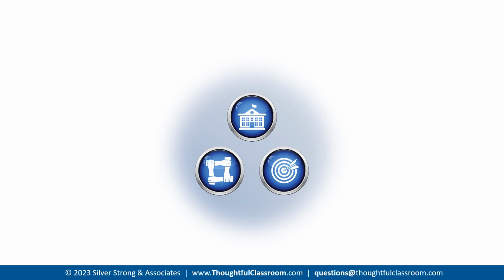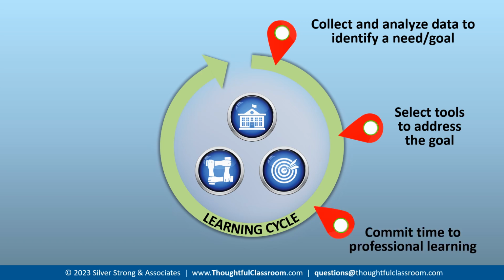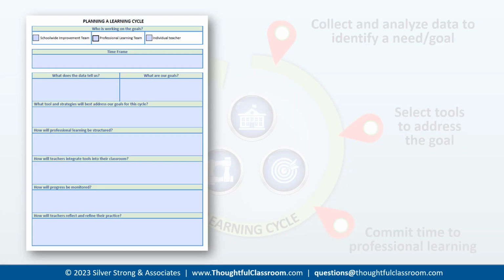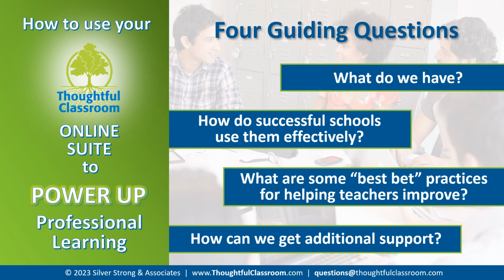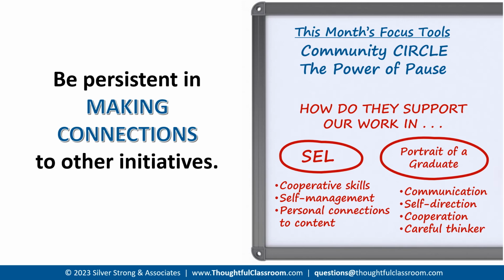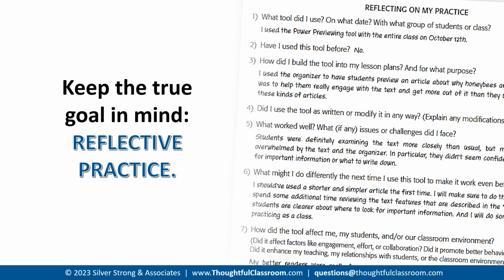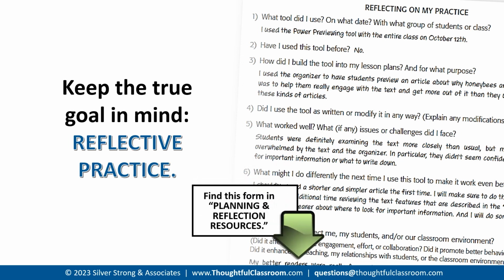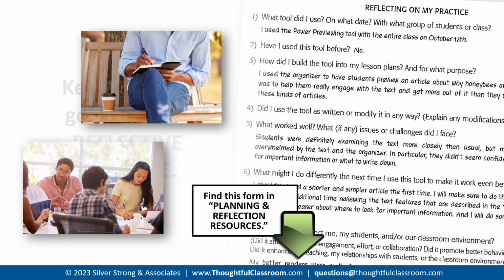USER'S GUIDE - How to Make the Most of Your Thoughtful Classroom Online Suite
In this comprehensive user's guide, learn more about the Thoughtful Classroom Online Professional Learning Suites and discover answers to these questions:
- What do we have in our suites?
- How do successful schools use the suites effectively?
- What are some "best bet" practices for helping teachers improve?
- How can we get additional support?

EXPLORE all Thoughtful Classroom Online Professional Learning Suites at learn.thoughtfulclassroom.com